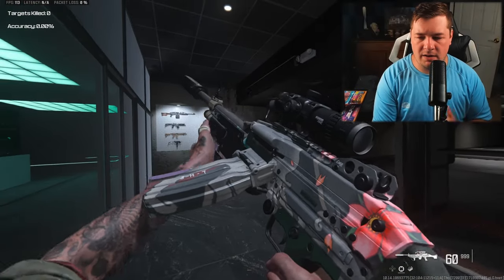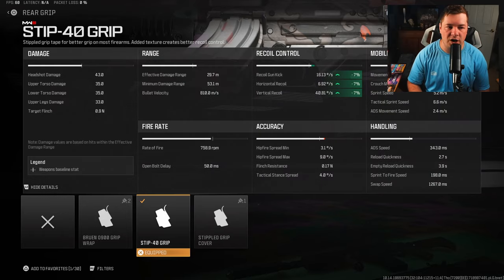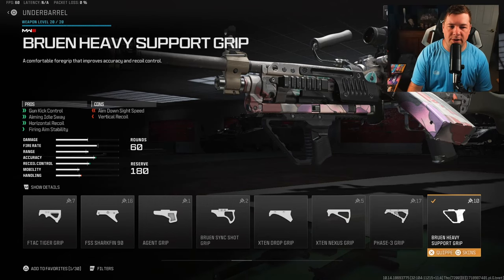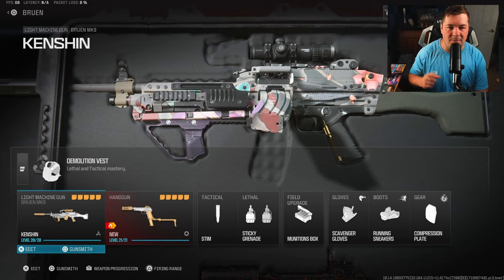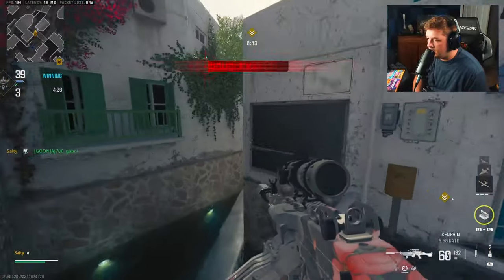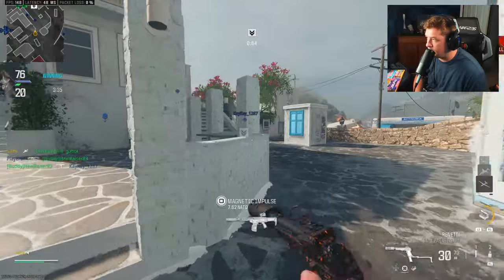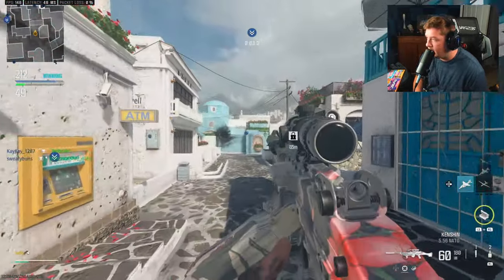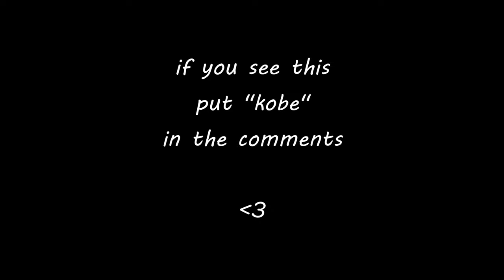this NO RECOIL *BRUEN MK9* Build is UNSTOPPABLE in MW3! (Best Bruen MK9 Class Setup)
this NO RECOIL *BRUEN MK9* Build is UNSTOPPABLE in MW3! (Best Bruen MK9 Class Setup) Modern Warfare 3

Timecodes:
0:00 - Recoil Pattern
0:25 - Best Class Setup
3:11 - Bruen MK9 Gameplay
10:47 - Comment of the Day
10:52 - Watch Next!